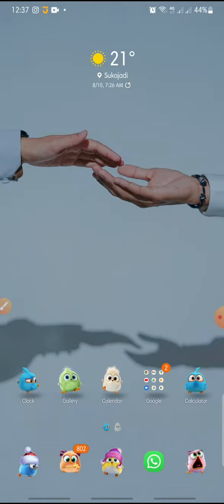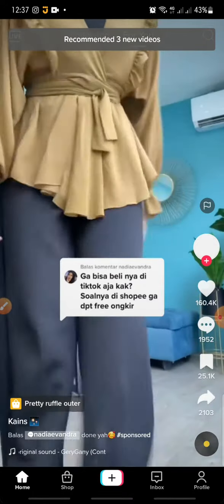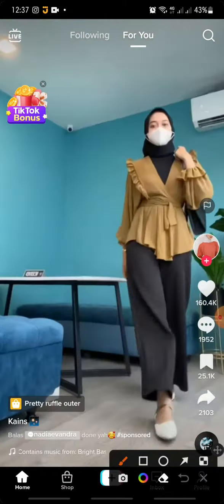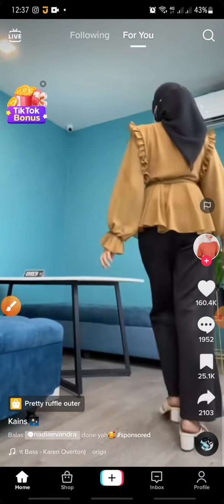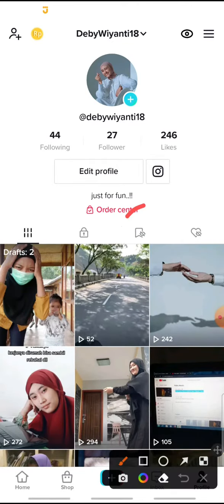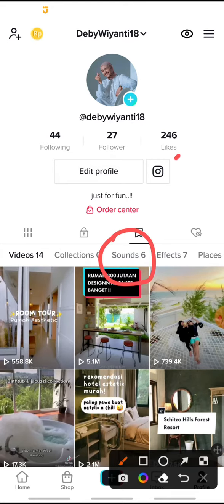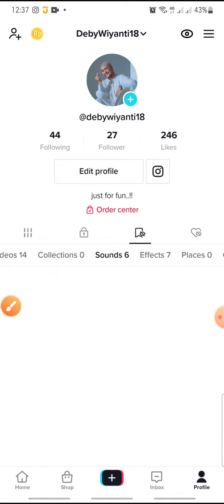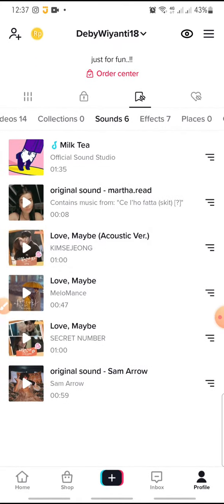How To See Saved Sound On TikTok Apps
TikTok tutorial tips and trick.